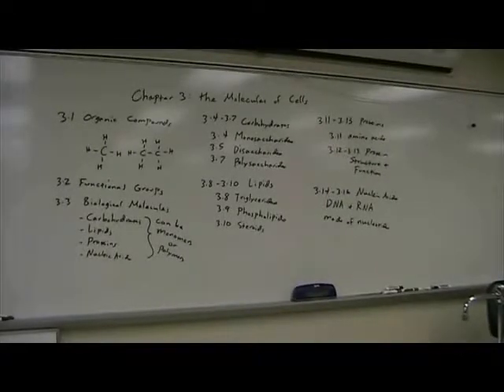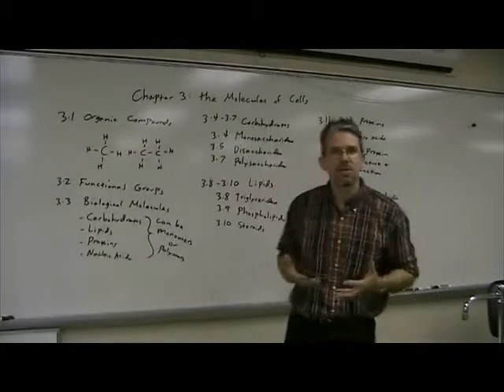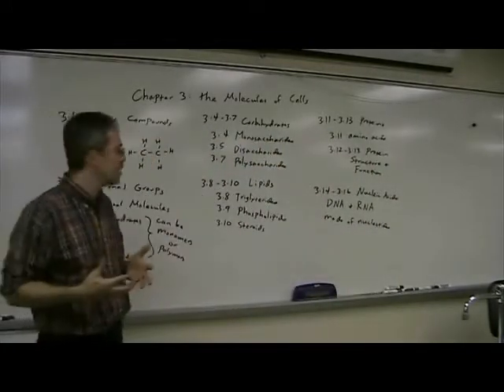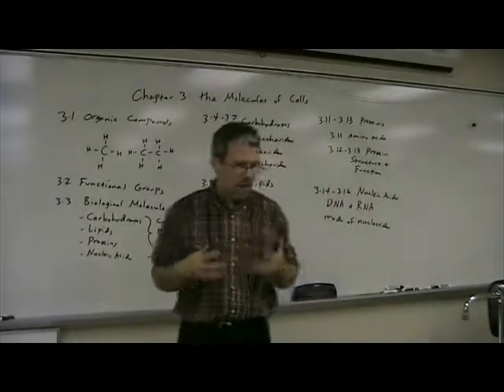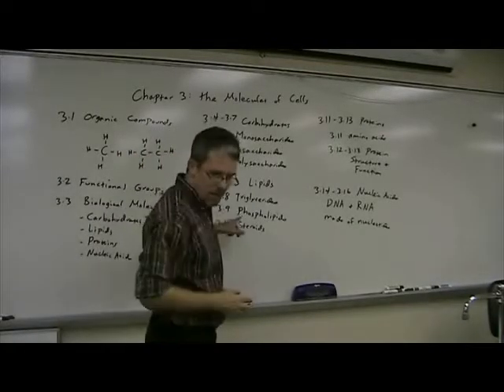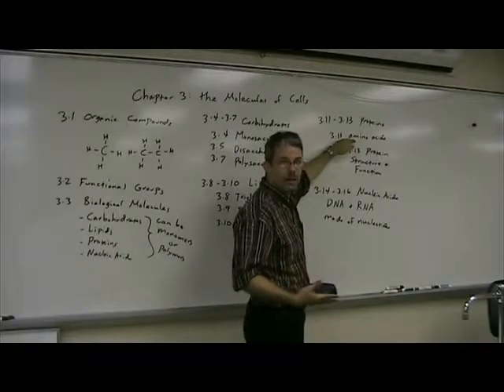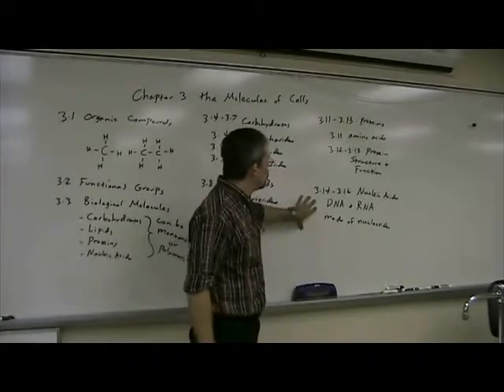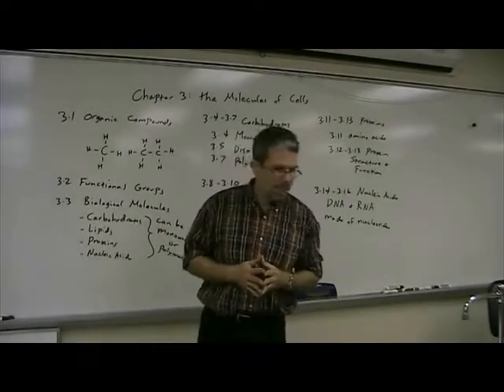Non Major BIOL Ch3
Review of chapter 3